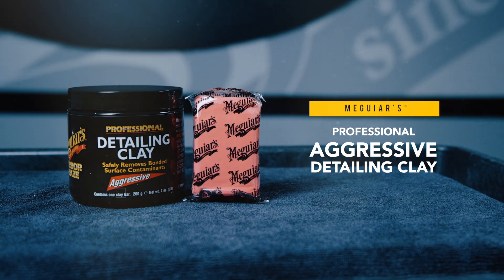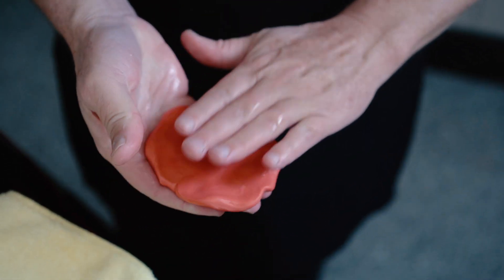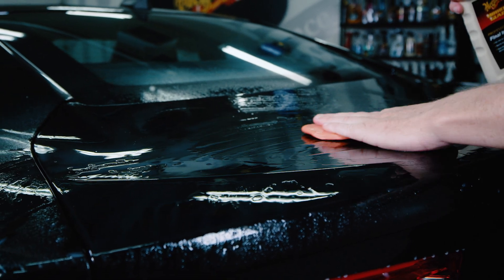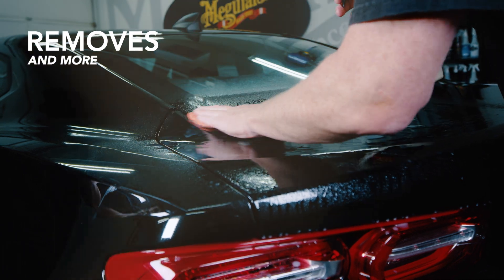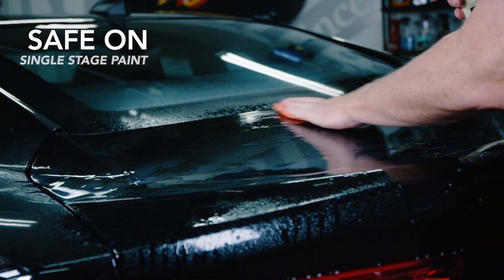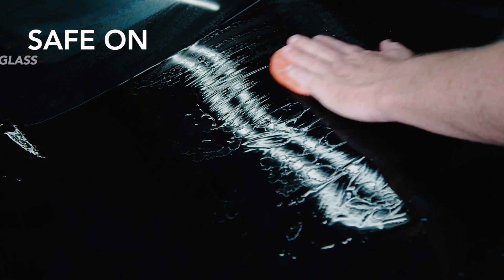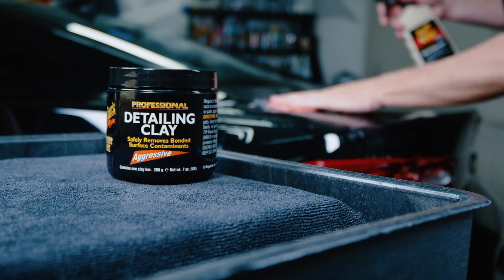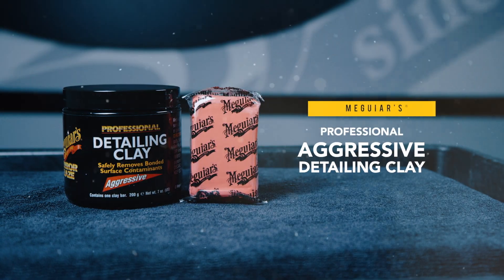Does Your Paint Feel Rough Even After Detailing? Remove Bonded Defects & Restore a Glassy Finish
Meguiar’s C2100 Mirror Glaze Professional Detailing Clay is amazing for safely removing stubborn or severe bonded surface contaminants from your vehicle. The clay bar is equally effective on paint, glass, metal and plastic, and quickly and easily removes contaminants such as paint overspray, industrial fallout, fresh water spots, road tar, bug debris and tree sap mist. Simply lubricate surface with M34 Mirror Glaze Final Inspection (body shop safe) or with D155 Last Touch Spray Detailer diluted 1:1, then gently rub until surface is mirror smooth.

QUICK CAR CLAYING: Quickly and easily removes stubborn or severe bonded surface contaminants including overspray, bug debris, road tar, rail dust and fresh water spots

MIRROR-LIKE FINISH: Restores a smooth, glass-like finish

USE WITH CONFIDENCE: Completely non-abrasive and safe on clear-coat and single-stage paints

VERSATILE: Safe and effective on many surfaces including paint, glass, metal and plastic

IDEAL USE: Works best when surface is first lubricated with M34 Mirror Glaze Final Inspection (body shop safe) or with D155 Last Touch Spray Detailer diluted 1:1, then gently rubbed until mirror smooth